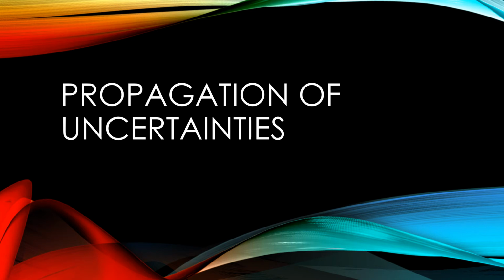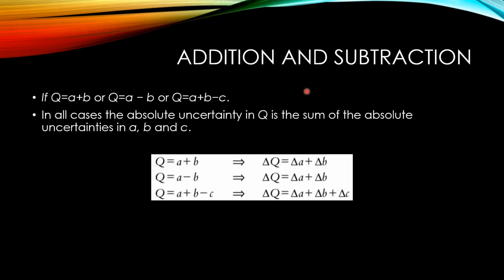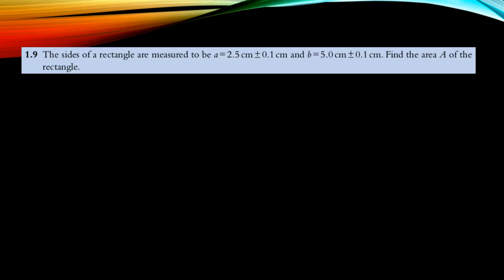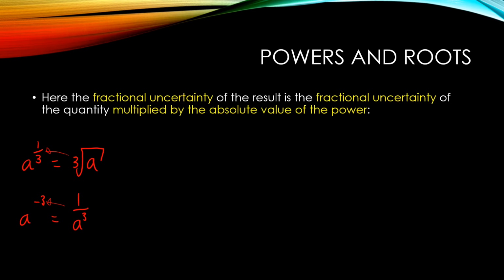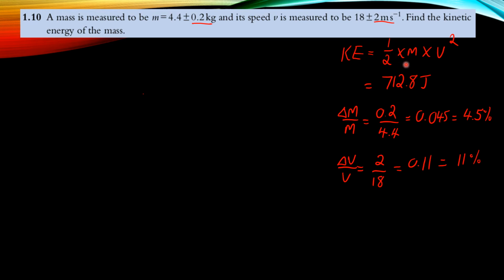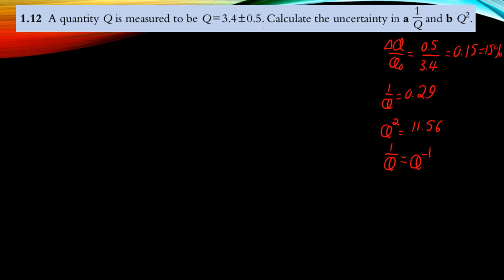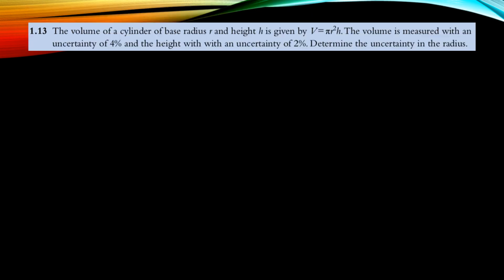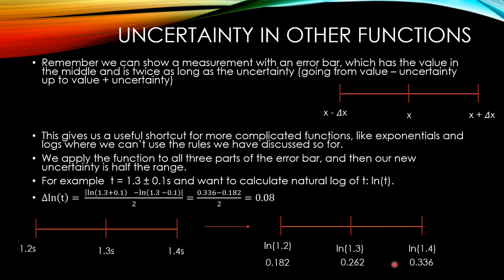Propagation of uncertainties